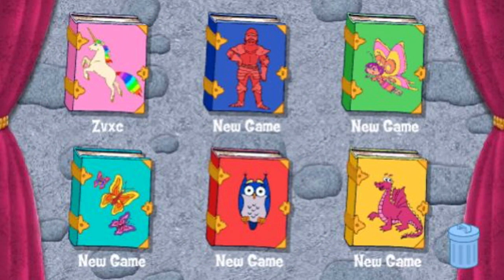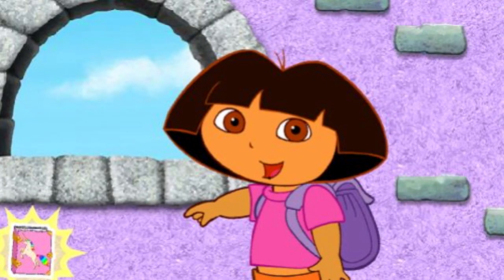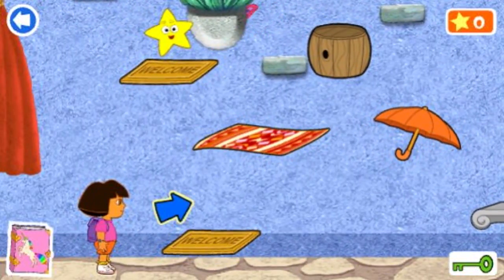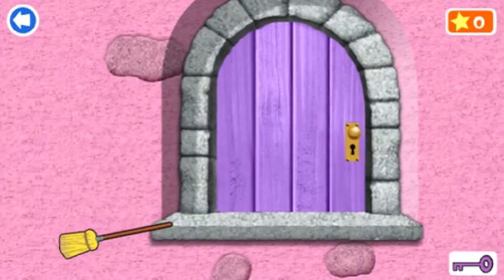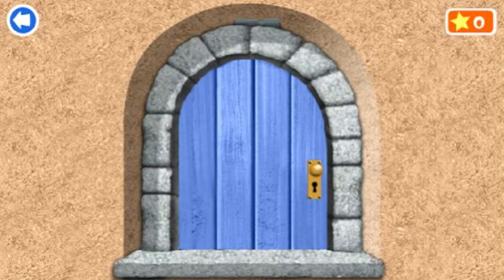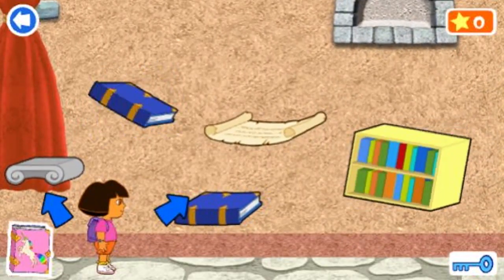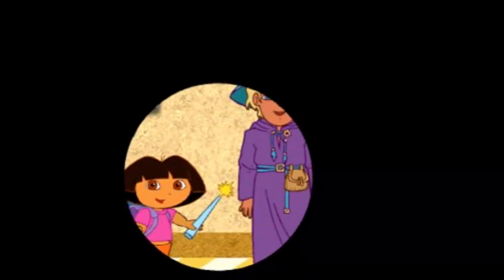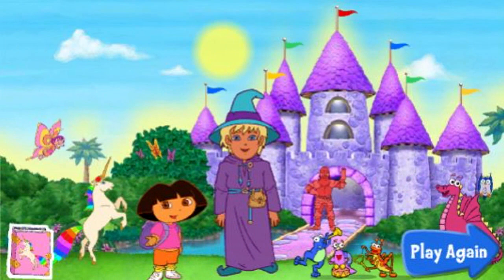Magic Castle Adventure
Dora's Magic Castle Adventure
Dora the Explorer Game